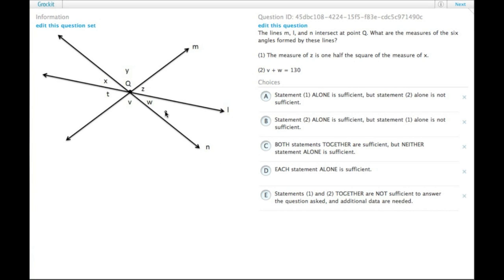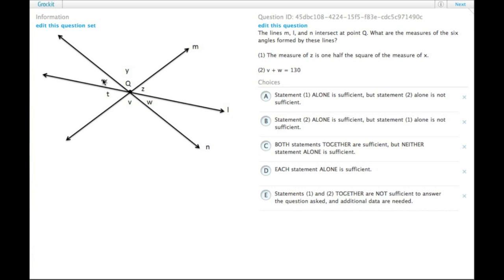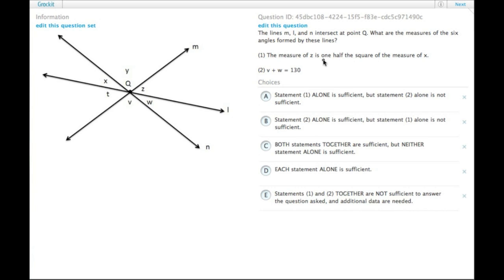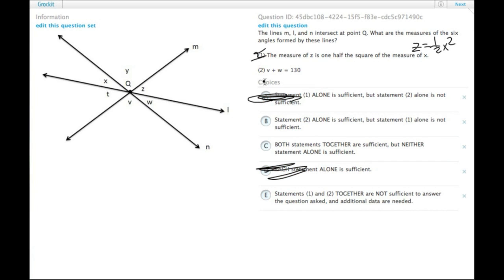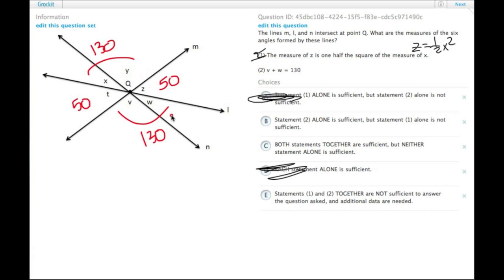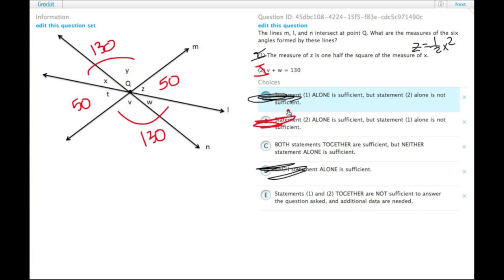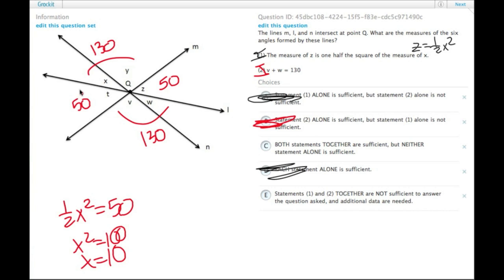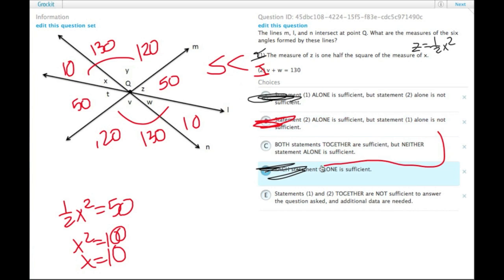Grockit GMAT Quantitative - Data Sufficiency: Question 45dbc108